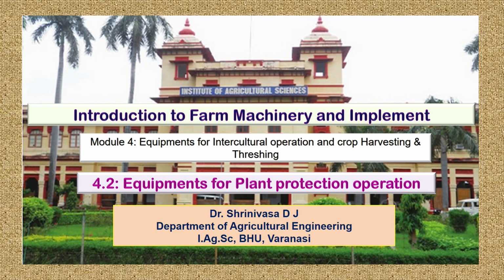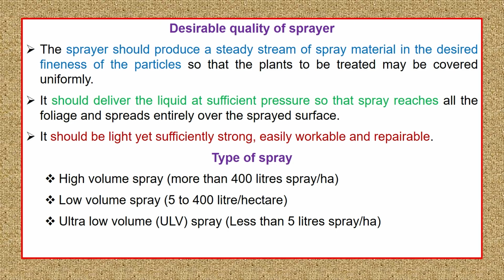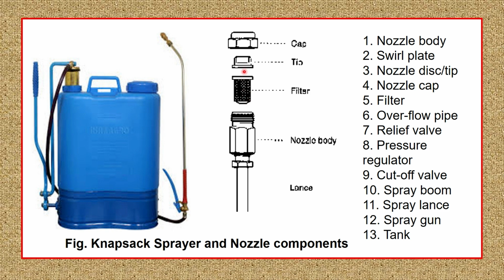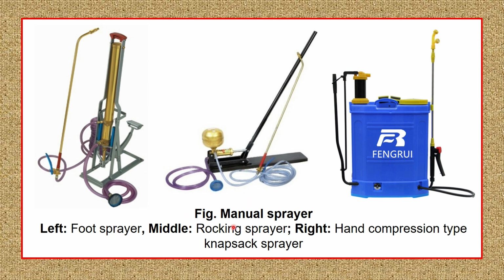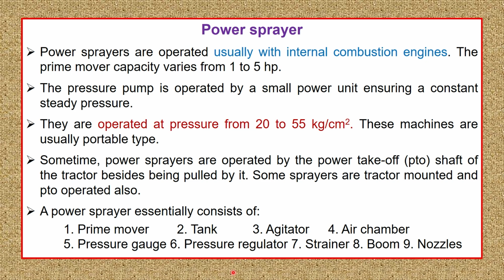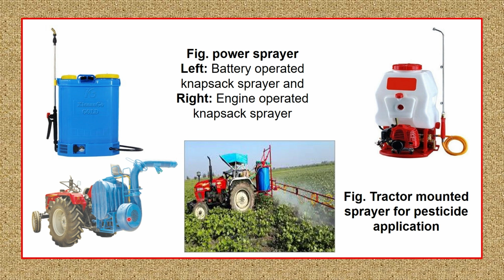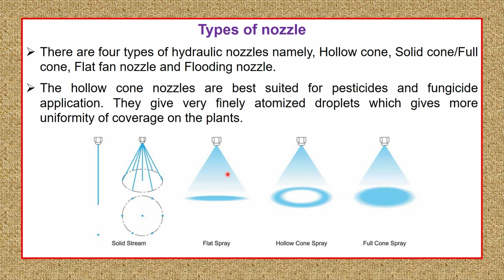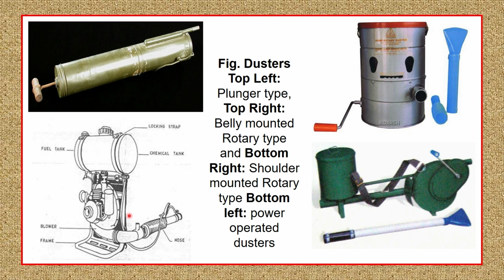Lecture 17: Equipment for Plant Protection Operation